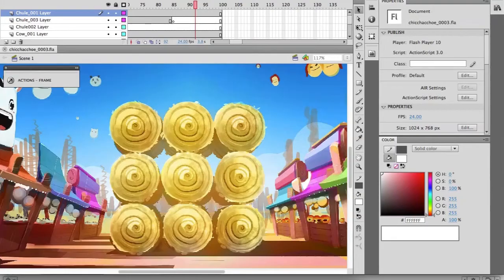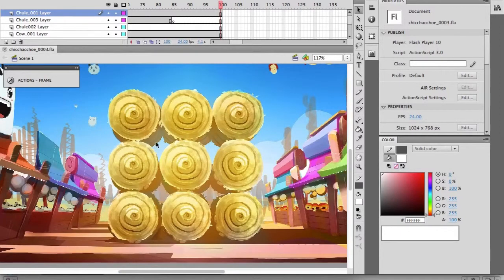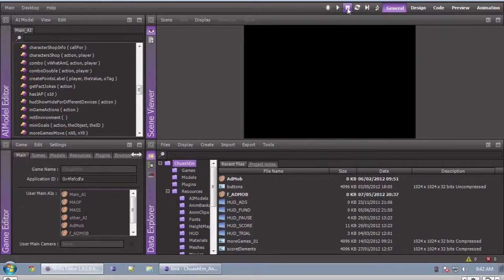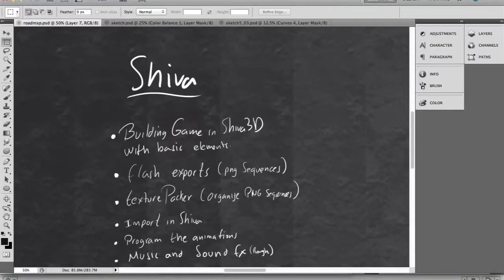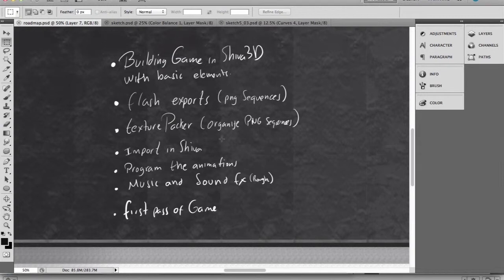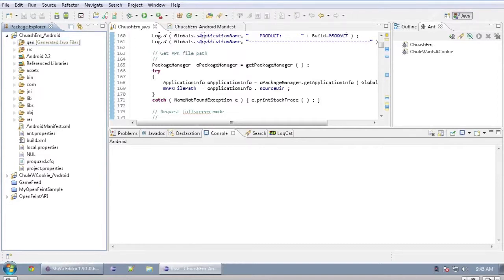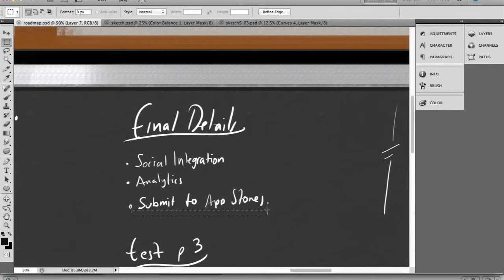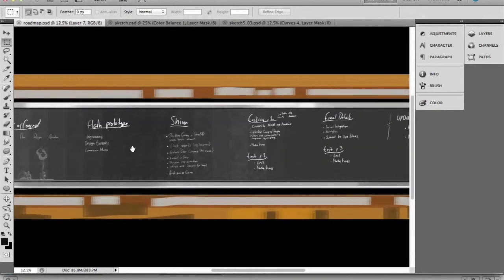Chic Chac Choe. Ep 8. Roadmap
hi, welcome

in this episode we'll talk about the plan ahead, just to let you know where we're headed.

btw, had some trouble screen recording from quickime, didnt happen before, but now videos are read in afterfx at 4fps, and setting it at 30fps, does, no improvement. anyone would know a solution for this?